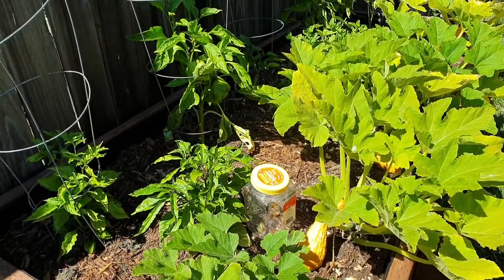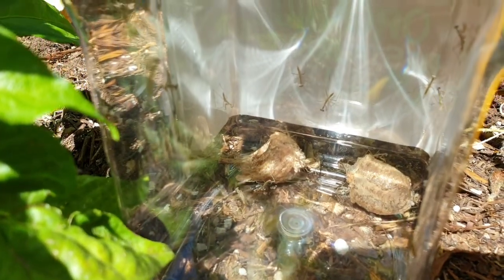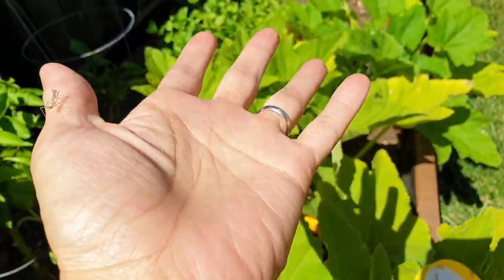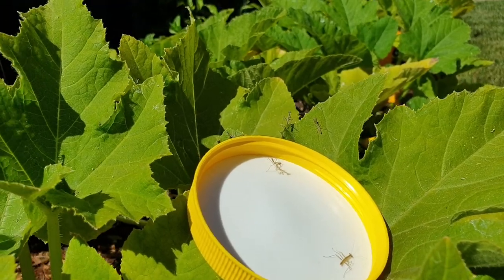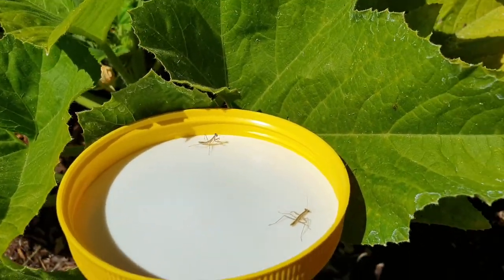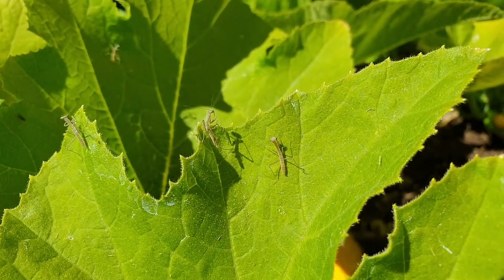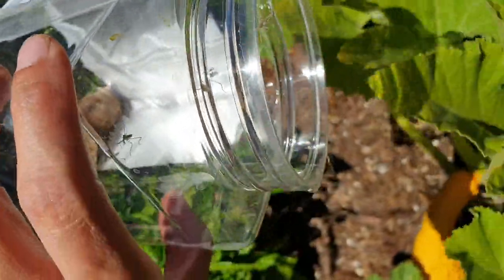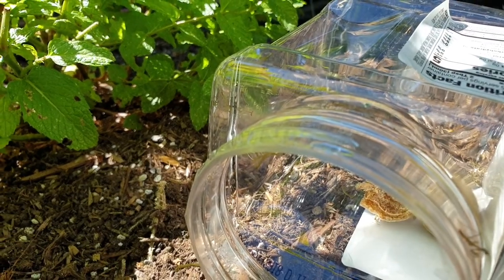Releasing baby preying mantis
Into my backyard garden.  Hopefully these baby preying mantis will help me control the aphids that are eating my plants